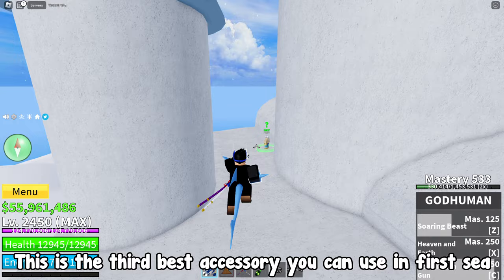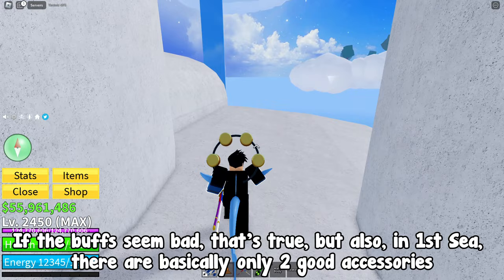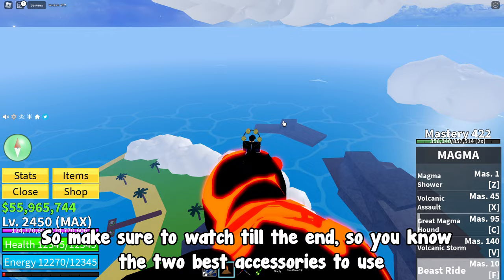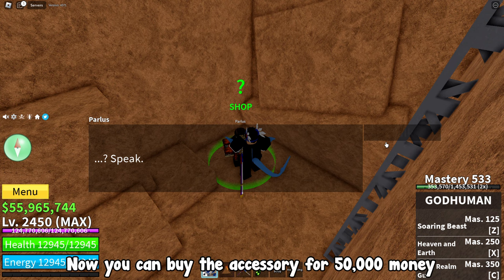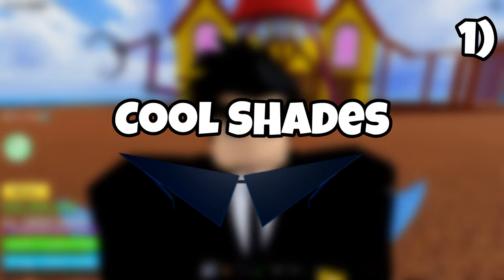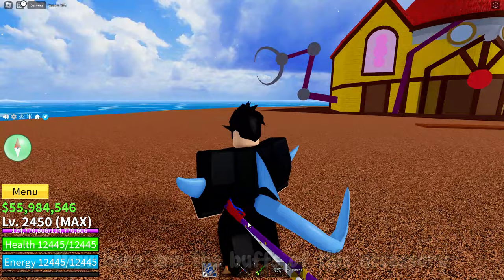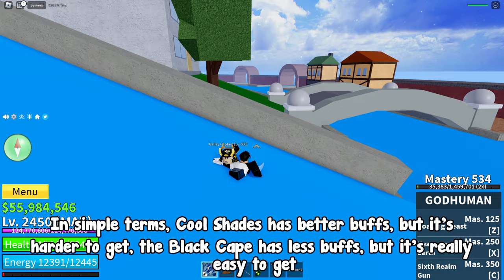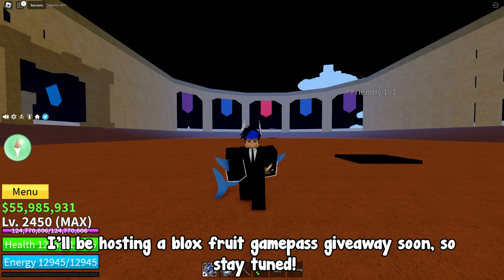Top 3 *BEST* ACCESSORIES To Use In First Sea (Blox Fruits)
In this video, I will tell you the top 3 BEST accessories to use in the first sea. Using these accessories may help boost your grinding a bit, so make sure to watch till the end :)

🎵 MUSIC
1st Song: Sora - Roa Music

Timestamps:
00:00 Intro
00:09 Tomeo Ring
1:19 Black Cape
2:09 Cool Shades
3:12 Outro